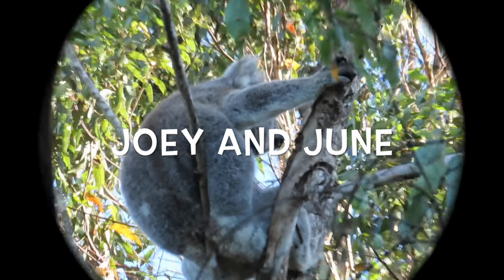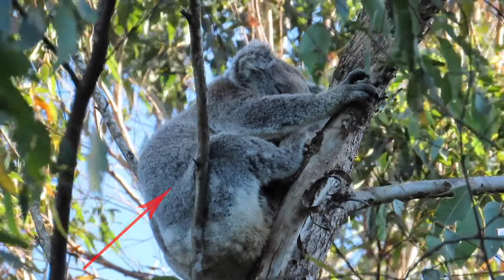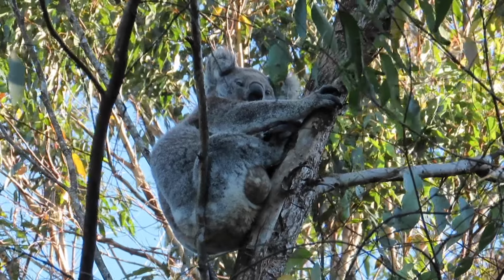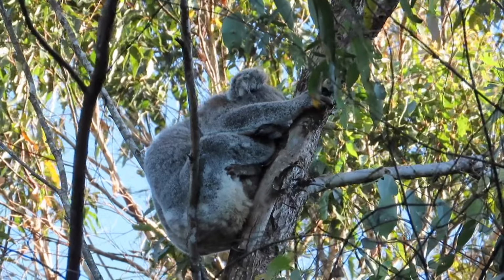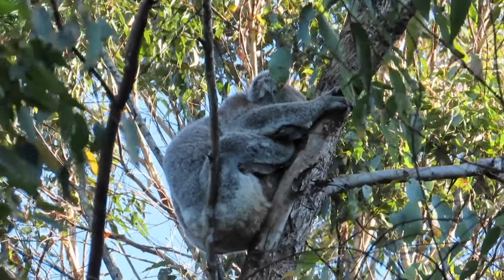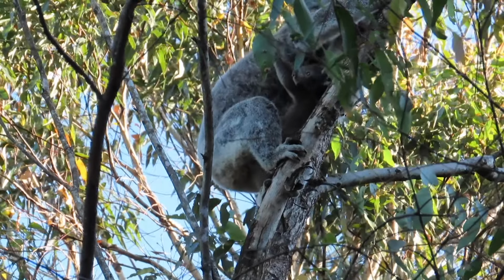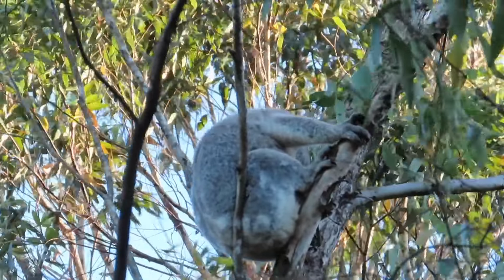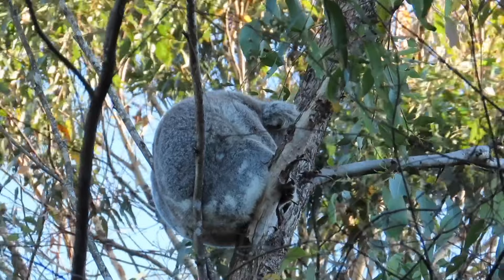Ahhh Cosmo visits | Australia koalas all over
Koala Gardens is a private property that is a wildlife sanctuary working hard to regenerate native habitat critical for koalas and many other vulnerable species. Katrina creates short and long documentaries that take you into the lives of these super cute and fascinating marsupials that live in the treetops.

You can adopt wild koalas to help further sanctuary activities.
Koala Gardens also publish a series of children's books in the Adventures of Mist series.  There are now 5 books in the series which cover a range of climate change and environmental issues that allow children who love koalas to see how they can change the way they live.

Merchandise of high quality, sustainably created is available at Redbubble

Koalas live in Australia and are not only cute animals, but wild koalas are facing extinction due to climate change and forest destruction. Koalas are marsupials and Koala Gardens explores their lives in the wild through video of wild koalas in nature video that shows how they live day to day. There is nothing more beautiful as a reason to save our planet than seeing a koala mum and joey in the wild.